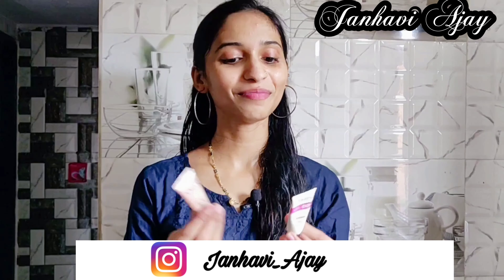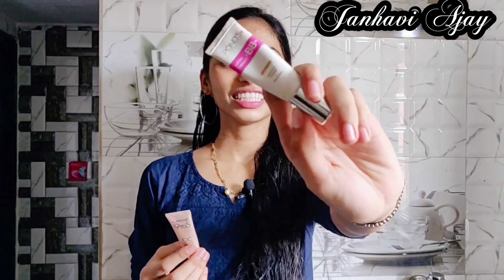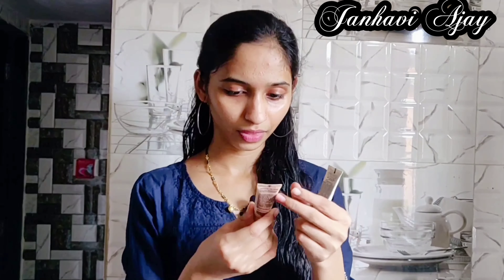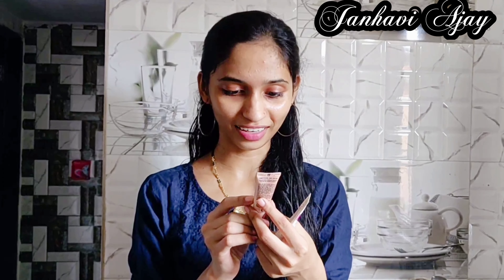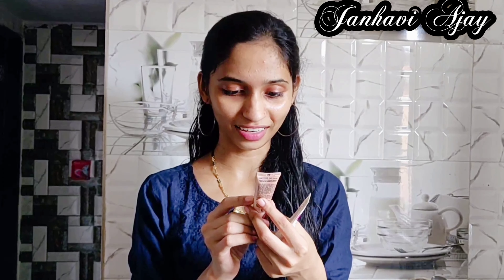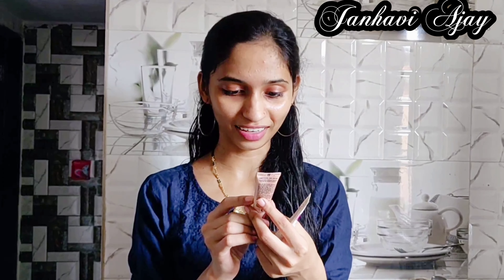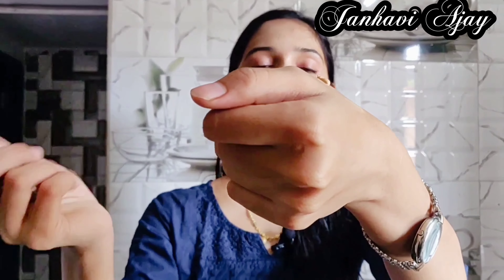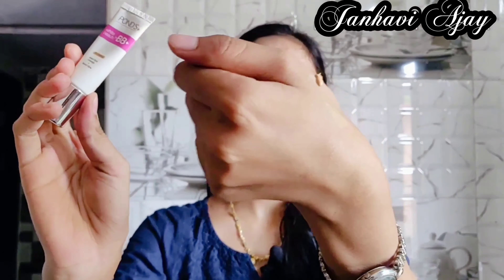Ponds BB or Lakme CC Cream which is better? | Which shade you should choose| Review and Application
We all know that BB and CC Creams are easier and cheaper option for makeup.For them who don't know much about makeup BB and CC Creams are handy..
    so in this video l am showing you everything about BB and CC Creams.so pls watch the video till the end.

Your support means a lot... Thank you